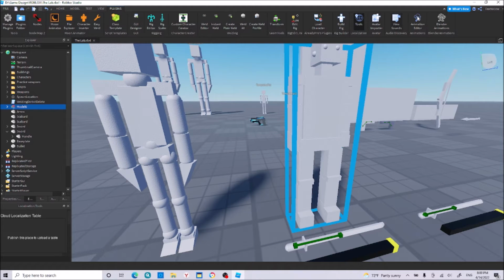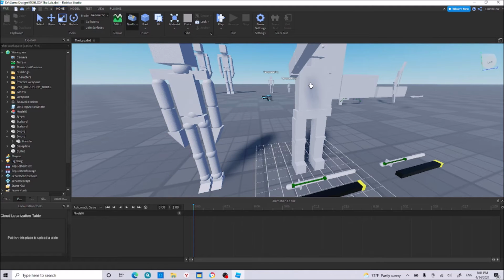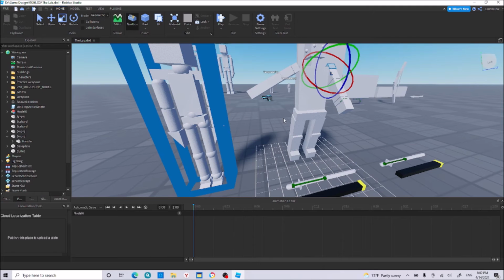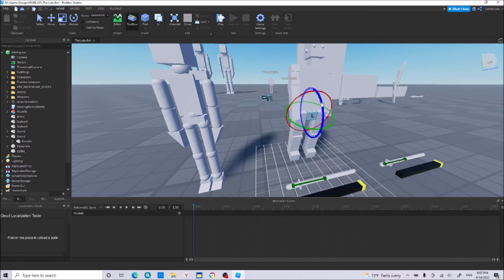I want to add a blade dash to my game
I think its simple, but I dont know how to code enough, its probably rlly complicated to make it from scratch the way I want it to function